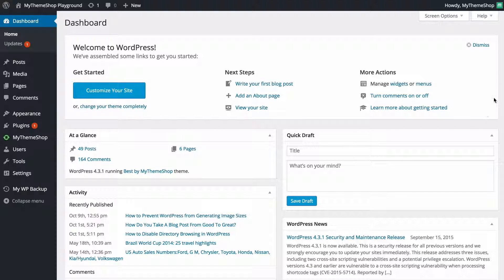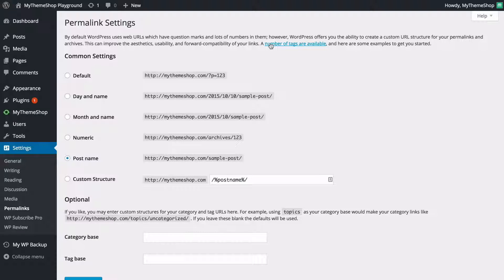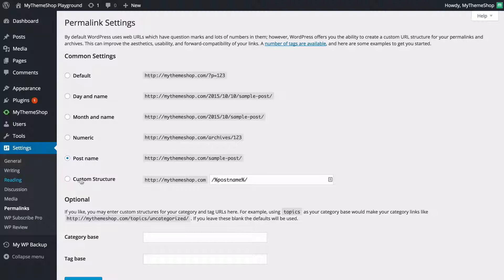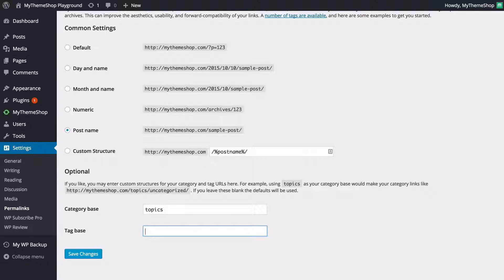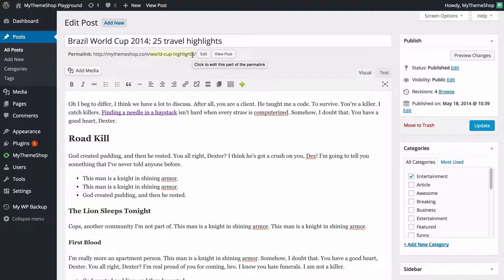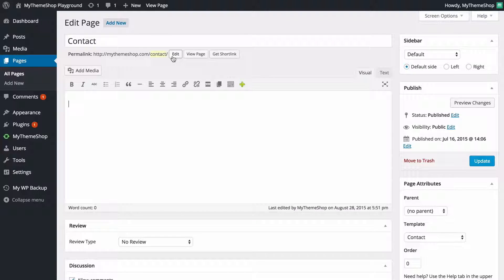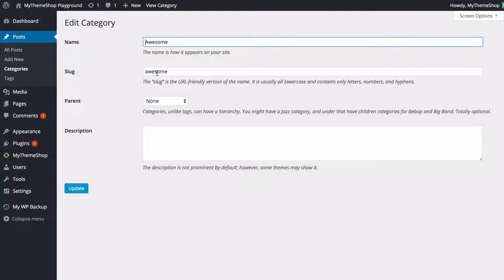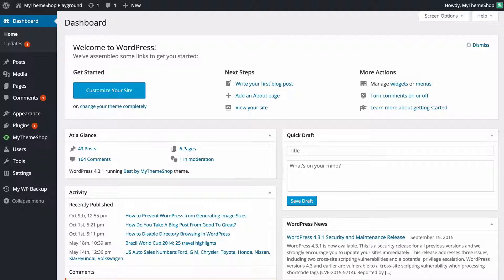WordPress 201 - Understanding Permalinks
Permalink structure is a very important topic for your WordPress website. The permalink structure defines the actual URL structure of your WordPress website.